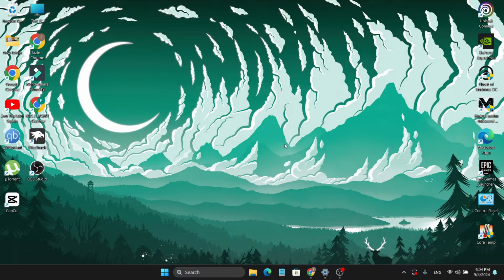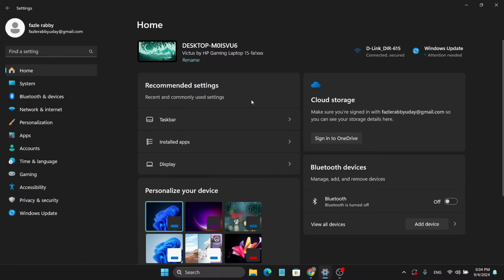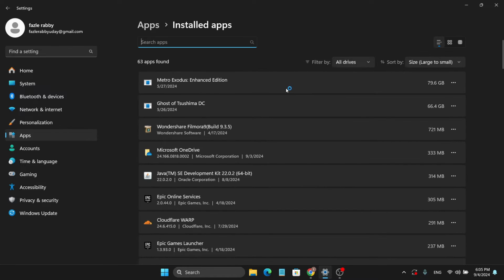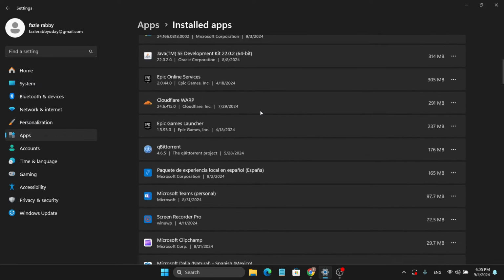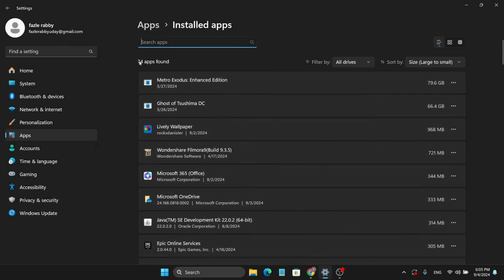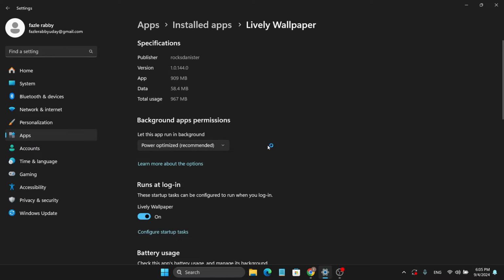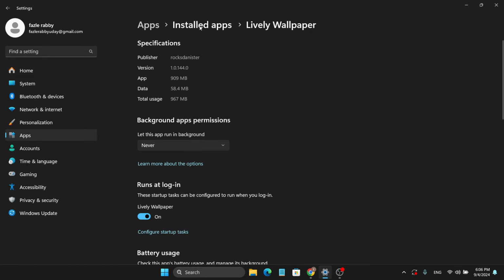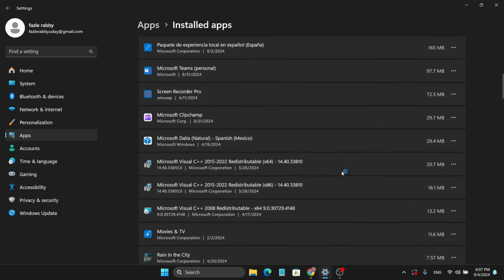Boost Your PC's Performance: How to Disable Background Apps on Windows 11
How to Disable Background Apps on Windows 11
In this video, I guide you through the steps to completely disable background apps on Windows 11.
Learn how to disable background apps on Windows 11 and boost your PC's performance! Discover the simple steps to stop apps from running in the background, consuming CPU, memory, and battery life.
 In this tutorial, we'll show you how to identify and disable background apps, set up custom rules, and optimize your Windows 11 experience. Follow along and take control of your PC's resources!

settings,how to speed up pc windows 11
how to speed up windows 11 to improve performance
Disable Background Apps Windows 11
Stop Apps Running in Background
Windows 11 Performance Boost11